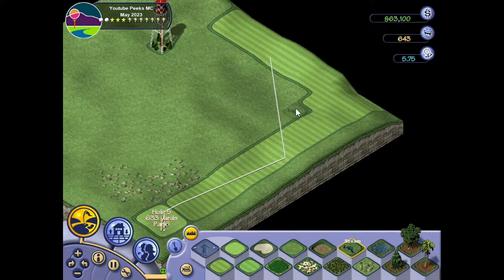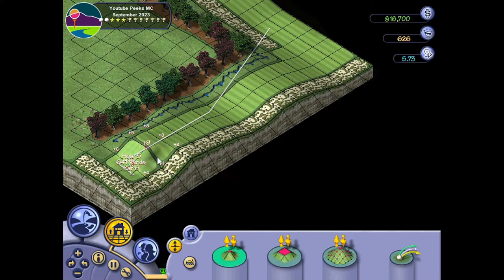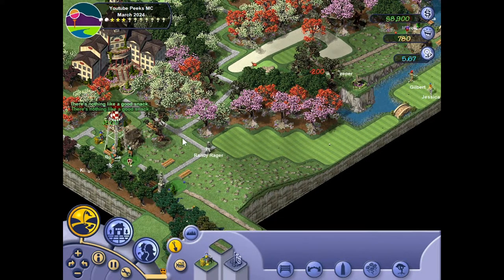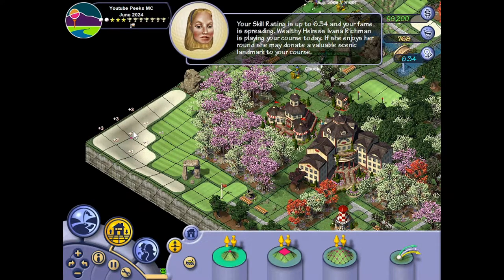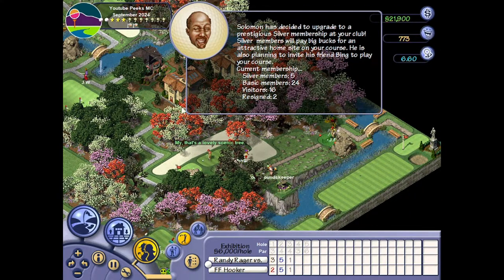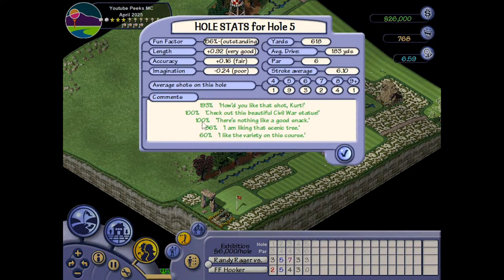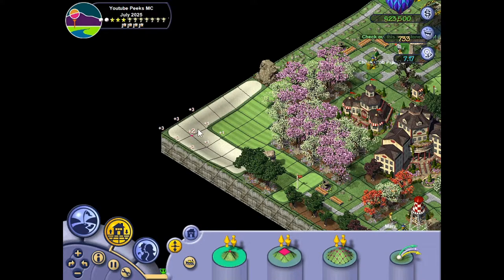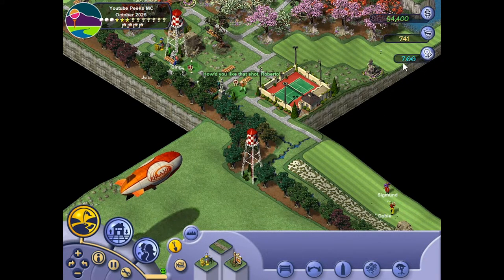Sid Meier's Sim Golf (Impossible Difficulty) #8 - We're Getting Ready For Another Visit, Mr. Picky!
A Playthrough of a relaxing 2002 classic from Sid Meier - Sim Golf! I'll be playing through on impossible difficulty until the game breaks down on me, or something else happens that completely derail my chances of continuing the playthrough. Let's see how it goes!

Sid Meier's SimGolf is a video game created by Sid Meier, Firaxis, and Maxis in 2002. Players must successfully design golf courses and play them with their default professional golfer Gary Golf.(Which I have renamed to Randy Rager, in style with the game's present employee - Randy Ranger) Played in a near-isometric dimetric view, the game runs on fairly low system specs, and only at an 800x600 resolution.

The game features a complete system that allows the player to build their own golf empire. Players begin with some money and choose a country to begin building the players' course. Once there, players begin by placing a teeing ground and a putting green for Hole One and are then allowed to go on adding or modifying what lies between: fairways, trees, rough, bunkers (or sand traps), landmarks, benches, paths, flowerbeds, terrain and just about anything players would normally see in a golf course. Players are advised not to waste money because if the coffers stay in the red long enough, the game is over. If players design the course well, they can manage to build an entire 18-hole course while obtaining profits. Players can also populate their course with a variety of staff, such as groundskeepers who will pull out any unsightly weeds, greeters that will talk to customers, marshals to maintain pace of play, and drinks vendors to help golfers quench their thirst.

Everything players add (or fail to) will modify the overall mood of the golfers; the main goal of the player is to make the course "look hard and play easy". Keeping them happy will allow them to invest in the players' course or donate a valuable landmark. Reward buildings, such as marinas, airstrips, and hotels, will be provided and may be used to beautify the landscape. Other facilities made available as players progress through the game include a snack bar, a putting green, a tennis court and homes to parodies of Hollywood stars or other international celebrities, such as Robin Williams, Bruce Springsteen, Pamela Anderson, or Rosie O'Donnell. These landmarks have different properties that help the environment in some way, improving unpopular spots and otherwise calming down angry golfers (Every part of the course is rated in this way, so that players have to raise its value with fun, skill and intelligence to have customers like it). There is an "aura" overlay that displays areas that tend to generate favorable, neutral or unfavorable responses from golfers.

The game also enables the player to save their professional golfer and then play championships with him to earn some extra money to further embellish or expand the course. Maxis has also set up a website where players can visit the exchange part and enter a huge archive of player-designed Championship courses for players to download and play. Further adding to its depth, golfers play in pairs and usually talk about their own interests. If players put the proper landmarks in the proper places, these stories may progress and have a happy ending, which also adds to players' course. There is also a 'sandbox' mode, which allows players to play the game with an infinite amount of money, so they can hone their designing skills.

SimGolf calculates the skill rating of your course. There are three skills all golfers either have or don't have: length, accuracy, and imagination. Length is the ability to hit the ball a long way, accuracy the ability to hit the ball straight, and imagination is the ability to "shape" shots the way you want to and put spin on the ball. The skill rating of a hole is determined by the average score of people with each skill compared to the average score of people without each skill. For example, if the average score of people with length is 4, and without length is 4.5, you have a length rating of 4.25. The skill rating of your hole is the rating in all three categories added together, and the skill rating of your course is the ratings of all your holes added together.